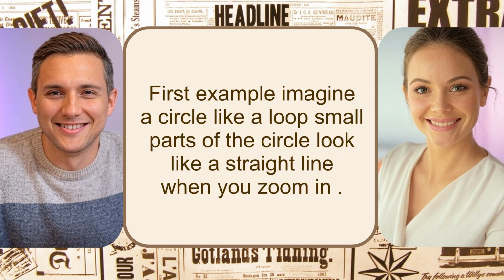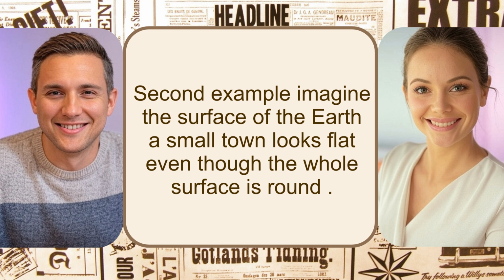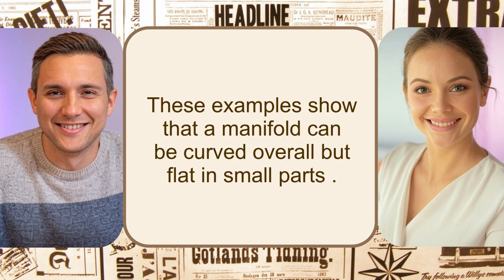Behold the Manifold, the Concept that Changed How Mathematicians View Space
News headline: Behold the Manifold, the Concept that Changed How Mathematicians View Space
(Brian) Hello and welcome to NeoEnglish a daily podcast to help you learn practical English quickly.
(Phoebe) Today we talk about a WIRED story called Behold the Manifold the Concept that Changed How Mathematicians View Space.
(Brian) In the mid-19th century a mathematician named Bernhard Riemann had a new idea called a manifold that changed how people think about space.
(Phoebe) A manifold is a way to describe shapes that might be curved like a sphere or flat like a plane but still look simple if you zoom in.
(Brian) Think of standing in the middle of a field on Earth; locally the ground looks flat even though the planet is round.
(Phoebe) For example a map of your town can be flat like paper but it sits on a curved surface and another example is the surface of a donut which is also a manifold.
(Brian) Riemann's idea became the foundation for modern geometry and later helped physics especially Einstein's theory of gravity.
(Phoebe) In simple words physics needed a better way to describe space and gravity and manifolds gave that language.
(Brian) Let me explain with two simple examples to help you understand what a manifold is.
(Phoebe) First example imagine a circle like a loop small parts of the circle look like a straight line when you zoom in.
(Brian) Second example imagine the surface of the Earth a small town looks flat even though the whole surface is round.
(Phoebe) These examples show that a manifold can be curved overall but flat in small parts.
(Brian) Now I will explain some important vocabulary from the story and how to use these words in sentences.
(Phoebe) The first word is manifold and you can use it like this I am learning about manifolds in math, or Manifolds help describe curved space.
(Brian) The next word is geometry and you can say I study geometry at school, or Geometry is the study of shapes and sizes.
(Phoebe) Another word is curvature you can say The curvature of the road is small here, or Curvature measures how much a shape bends.
(Brian) Dimension is also important and you can say This room has three dimensions, or The surface of a paper has two dimensions.
(Phoebe) Concept and foundation are useful phrases too and you can say The concept is simple, or This idea is the foundation of the theory.
(Brian) Now some common phrases from the article and how to use them in conversation.
(Phoebe) In the mid-19th century you can use this to give a historical time for example In the mid-19th century people used gas lamps, or In the mid-19th century new ideas changed science.
(Brian) Changed how is a useful phrase and you can say The phone changed how we communicate, or Coffee changed how she wakes up.
(Phoebe) Think about and stand in the middle of are also useful use Think about this when you explain an idea, or I stand in the middle of the room to look around.
(Brian) Let me read a short clear summary of the story and the background now.
(Phoebe) Bernhard Riemann lived in the mid-1800s and he introduced the idea of a manifold a flexible way to describe space that can be curved or flat locally.
(Brian) His idea became very important for modern geometry and later for physics because it gave scientists a new language to describe space and gravity.
(Phoebe) Today this idea helps us understand planets stars and even theories about the universe.
(Brian) To make sure you understand I will explain the story one more way using a simple comparison.
(Phoebe) Imagine a large map made of many small flat tiles each tile is easy to understand and together they form a curved pattern like a globe.
(Brian) That comparison shows how small flat views join to give a full curved space which is the main idea of a manifold.
(Phoebe) Now a quick recap of the vocabulary phrases and the story we discussed.
(Brian) Vocabulary manifold geometry curvature dimension concept foundation.
(Phoebe) Phrases in the mid-19th century changed how think about stand in the middle of the foundation for.
(Brian) Story recap Riemann introduced the manifold in the mid-19th century and this idea changed how mathematicians and physicists describe space.
(Phoebe) How to use the words use manifold when you speak about complex shapes use geometry and dimension when you describe size and space and use curvature when you talk about how much something bends.
(Phoebe) Thanks for listening and see you tomorrow for another short and practical lesson.